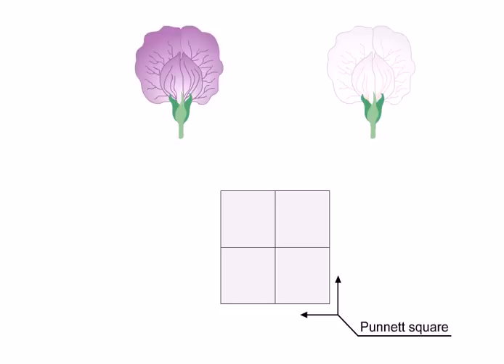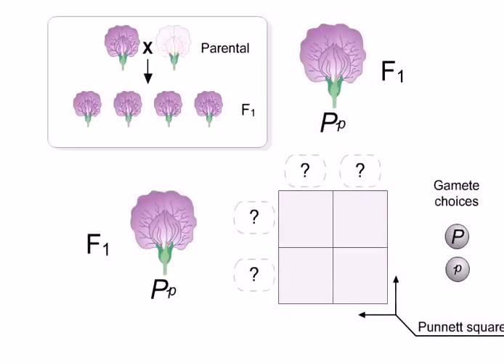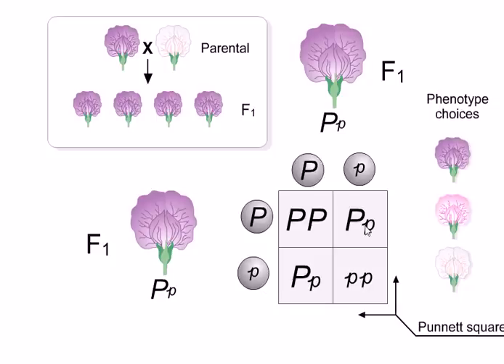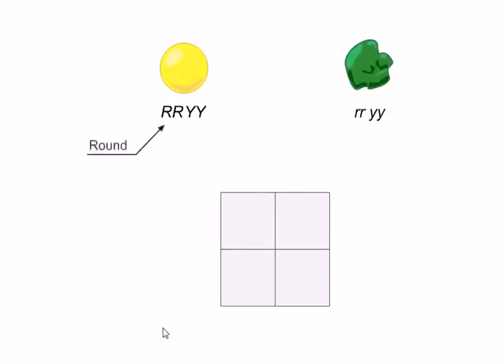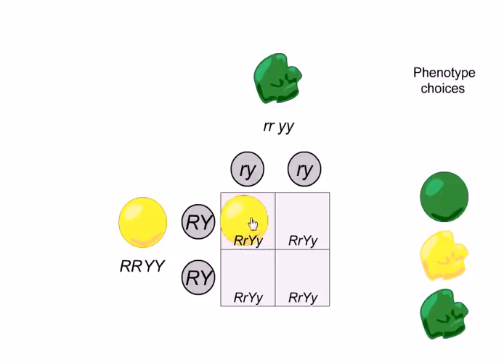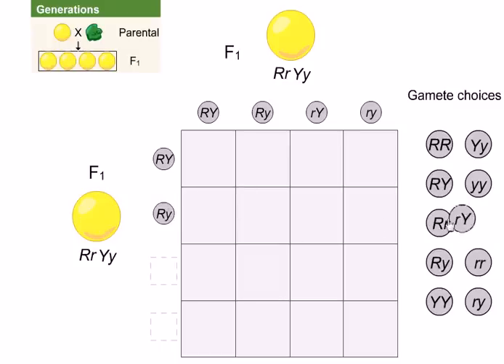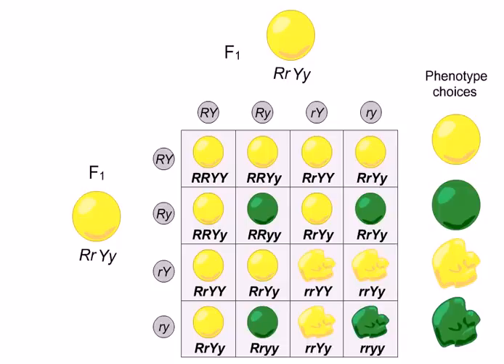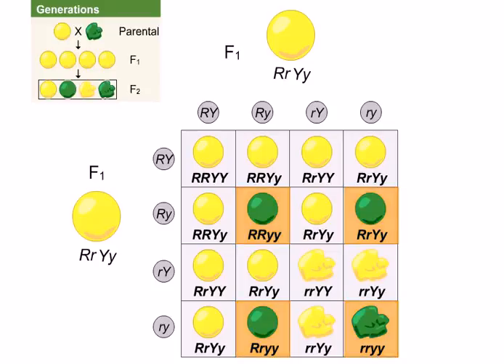Mendel and genetics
Mendel and genetics animation - lecture explains about the mendelian inheritance and mendelian genetics.

Mendelian inheritance (or Mendelian genetics or Mendelism or Monogenetic inheritance) is a scientific theory of how hereditary characteristics are passed from parent organisms to their offspring; it underlies much of genetics. This theoretical framework was initially derived from the work of Gregor Johann Mendel published in 1865 and 1866 which was re-discovered in 1900; it was initially very controversial. When Mendel's theories were integrated with the chromosome theory of inheritance by Thomas Hunt Morgan in 1915, they became the core of classical genetics. Source of the article published in description is Wikipedia. I am sharing their material. © by original content developers of Wikipedia.